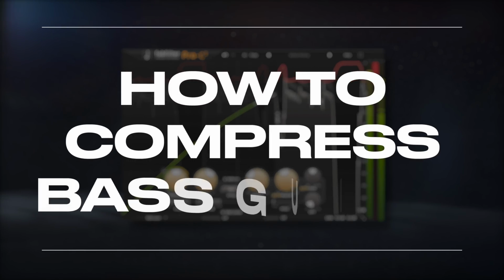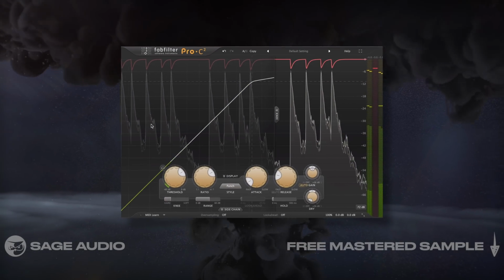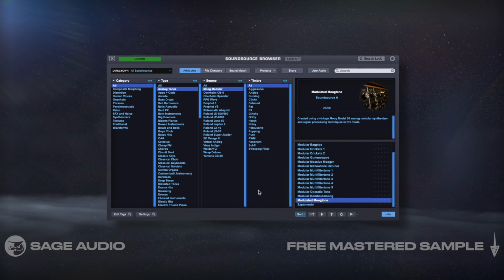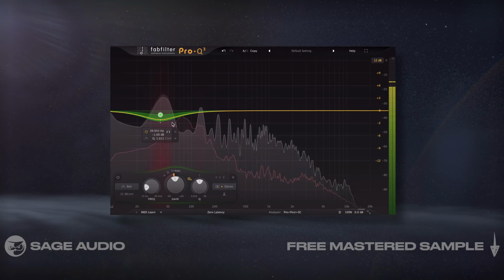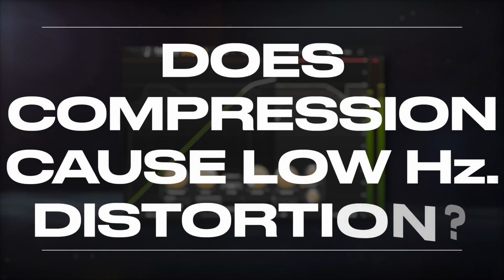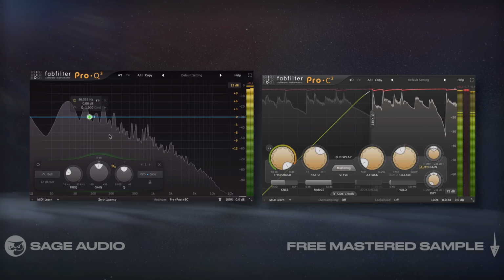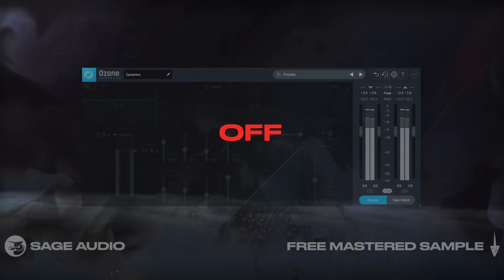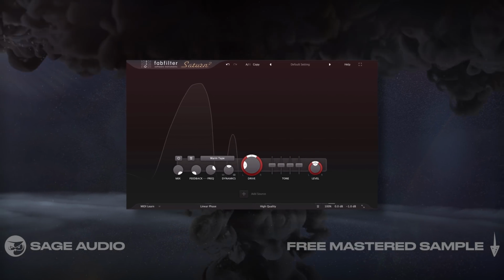How to Compress Low End